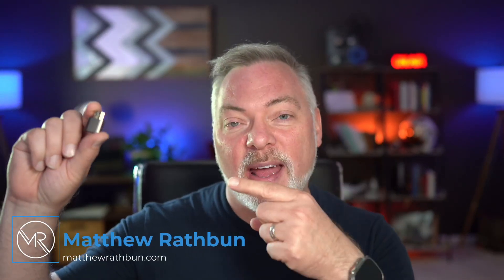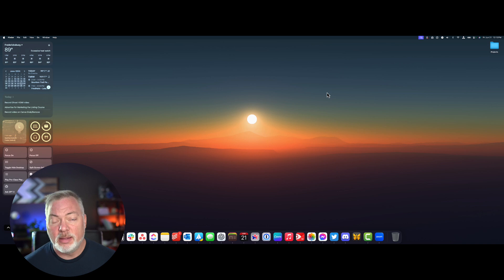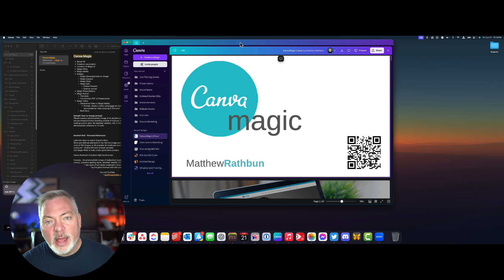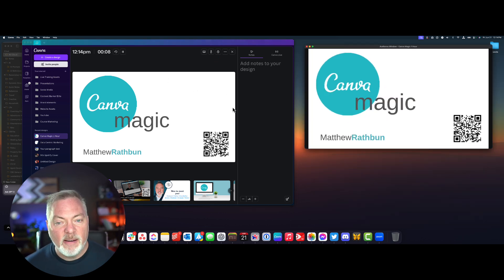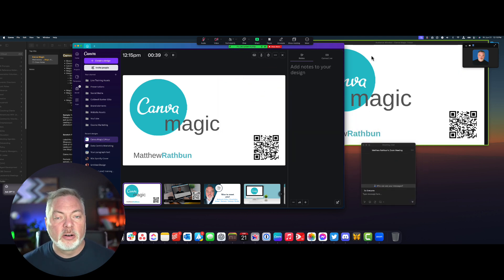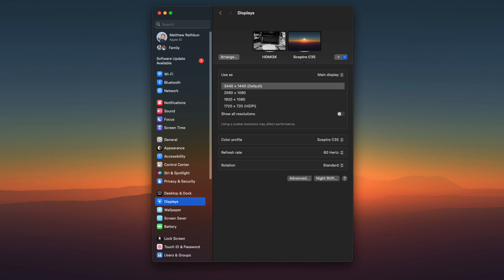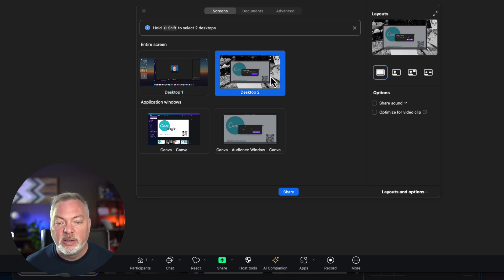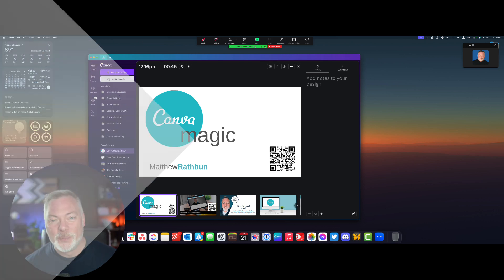What is a Ghost Display and Why Every Virtual Instructor Needs One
Are you an online instructor struggling with screen-sharing issues and low-resolution displays in your virtual classroom? Discover the secret weapon used by tech-savvy educators: the HDMI dummy plug and ghost display setup. In this video, we'll explain what a ghost display is, how it works, and why an HDMI dummy plug is a game-changer for your online teaching experience. Improve your virtual classroom's performance, enhance your screen resolution, and make your lessons smoother than ever. Don't miss out on these simple yet powerful tools to elevate your virtual teaching!

HDMI Ghost Display Dummy Plug